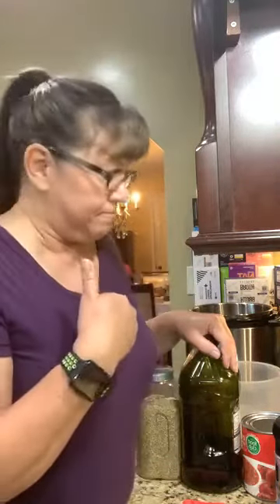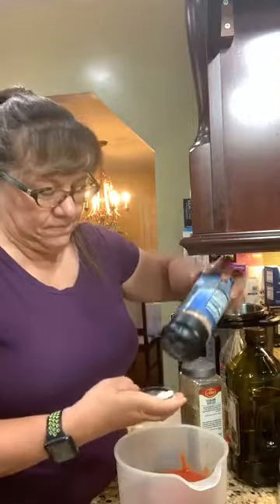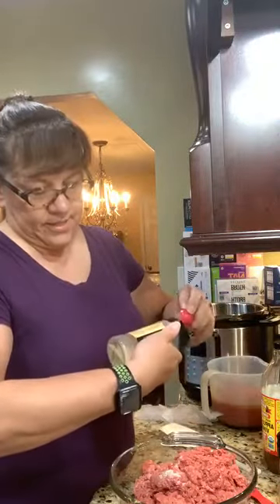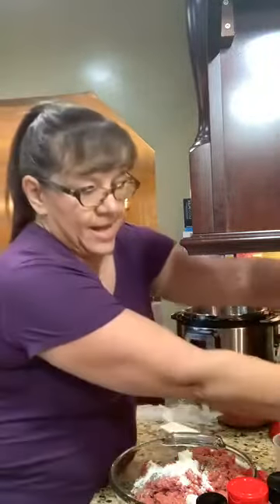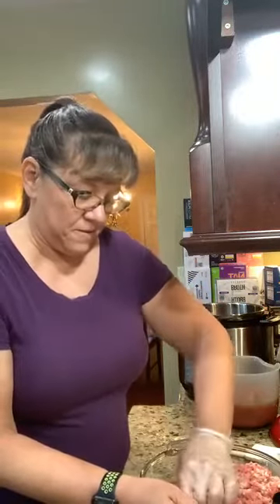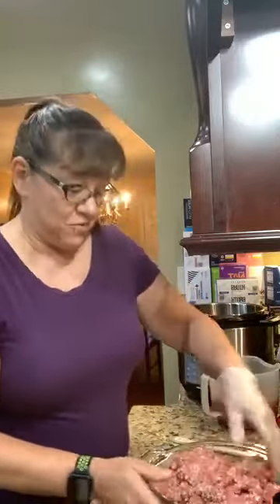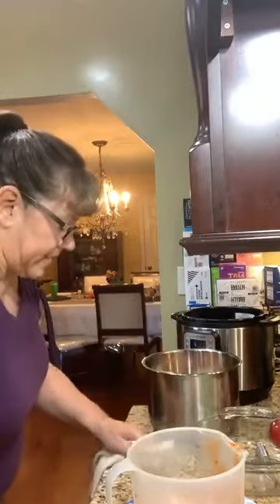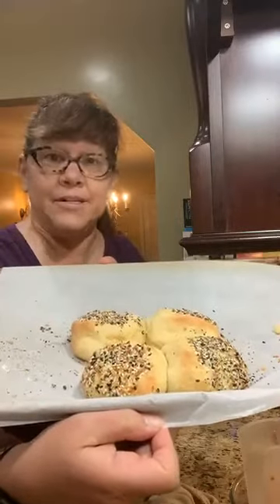Cabbage Rolls June 15 2020